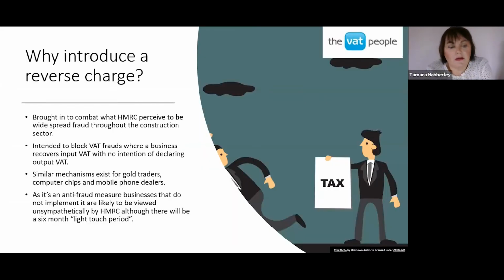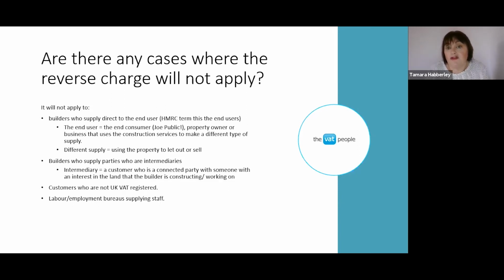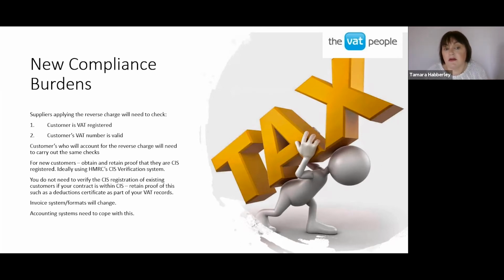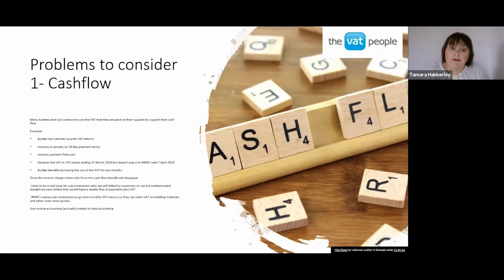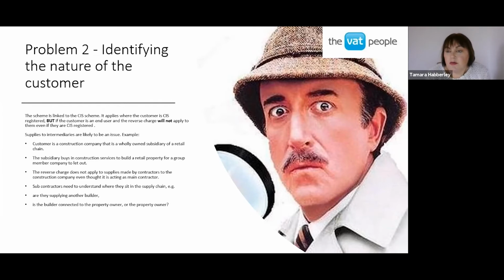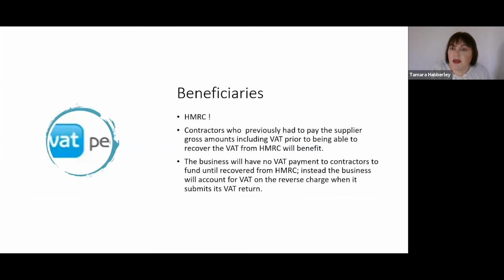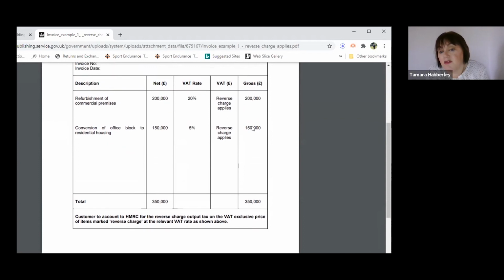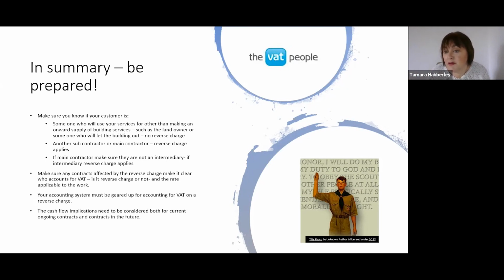Webinar: VAT Domestic Reverse Charge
The VAT Domestic Reverse Charge for the Building and Construction Industry - Tamara Habberley

Why is the Reverse Charge being introduced? 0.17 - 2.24

When will it reply from? 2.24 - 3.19

What will the Reverse Charge apply to? 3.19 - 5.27

Examples of cases where the Reverse Charge will not apply 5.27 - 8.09

How will the Reverse Charge work? 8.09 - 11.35

New compliance burdens 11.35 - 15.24

New invoicing requirements 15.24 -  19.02

Areas to consider 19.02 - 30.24

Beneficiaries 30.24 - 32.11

Summary and Q&A 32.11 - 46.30